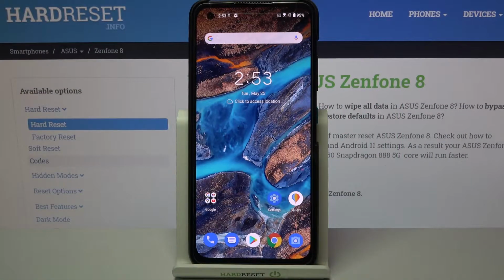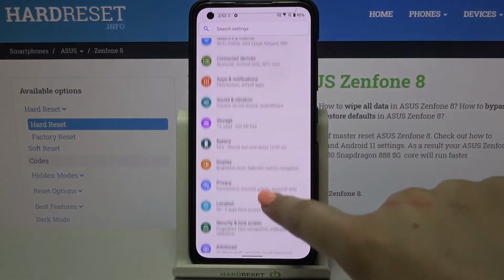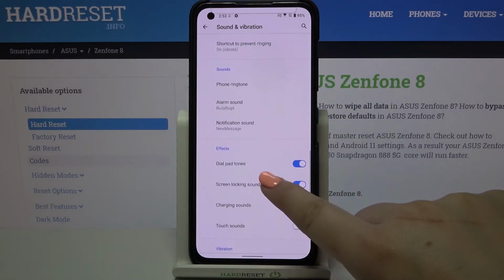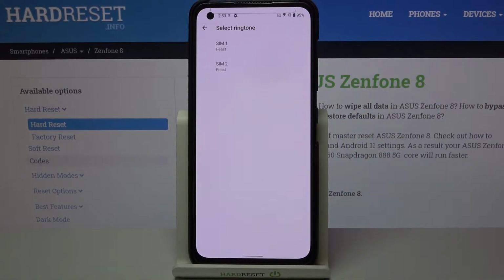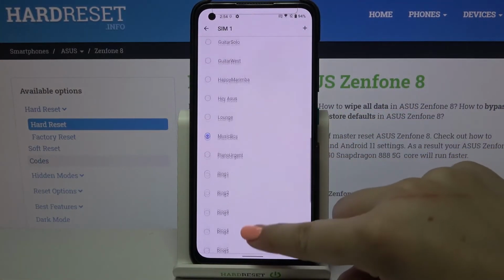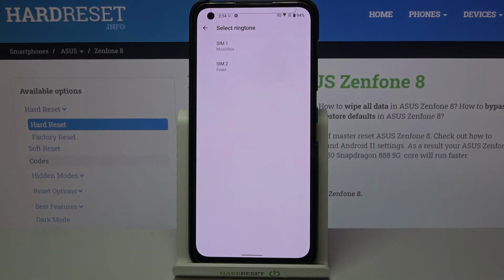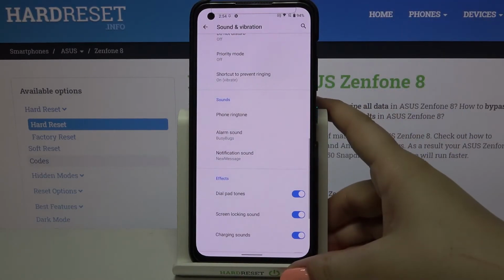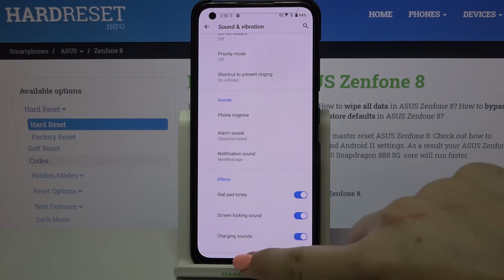How to Change Ringtone in ASUS ZenFone 8 – Find Ringtone List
Learn more info about ASUS ZenFone 8:
If you’re wondering how to change ringtone in ASUS ZenFone 8, then here we are coming with help! In this tutorial we’d like to share with you how easily you can find sound settings and how to enter ringtone section. There you’ll be able to check all default ringtones and also choose your own! So let’s follow all shown steps and successfully change ringtone.

How to change ringtone in ASUS ZenFone 8? How to enable Vibrations in ASUS ZenFone 8? Where are all ringtones for ASUS ZenFone 8? Where can I find Ringtones for ASUS ZenFone 8? How to add ringtone in ASUS ZenFone 8? How to enter Ringtones settings in ASUS ZenFone 8? How to select preferable ringtone in ASUS ZenFone 8? How to disable Vibrations in ASUS ZenFone 8? How to change Notifications sound in ASUS ZenFone 8? How to change Message Ringtone in ASUS ZenFone 8?